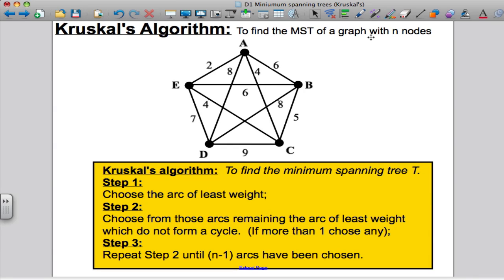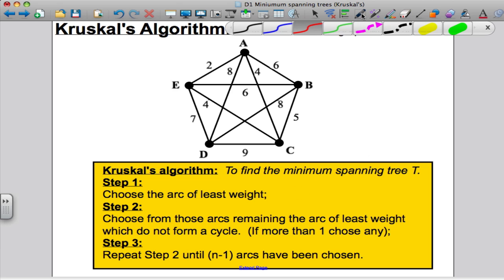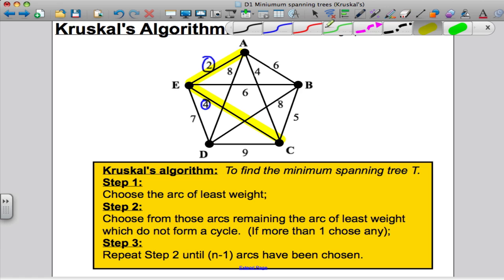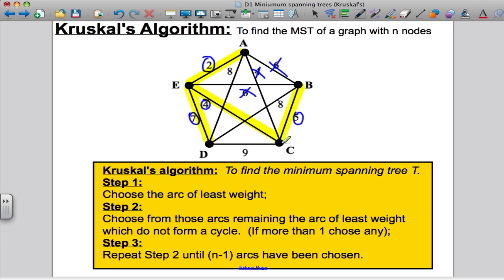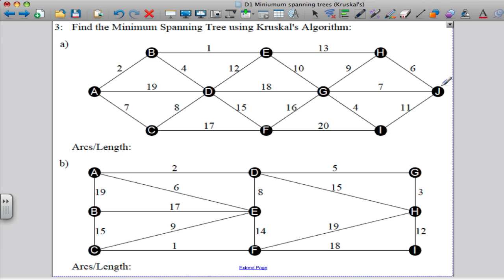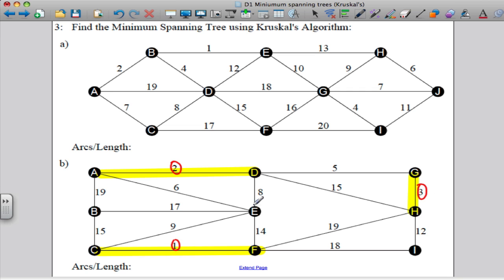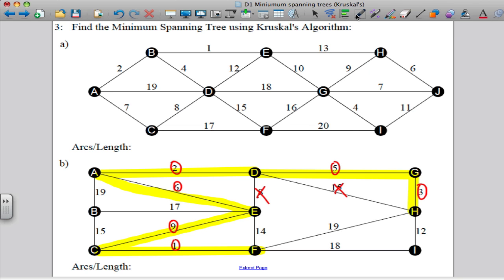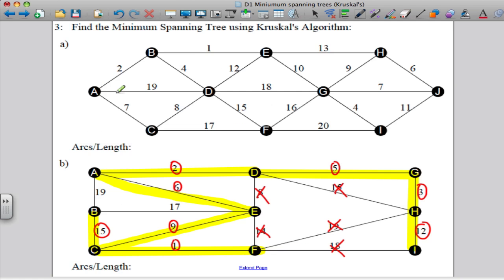Kruskal's Algorithm (Decision Maths 1)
Kruskal's Algorithm for finding the minimum spanning tree of a network